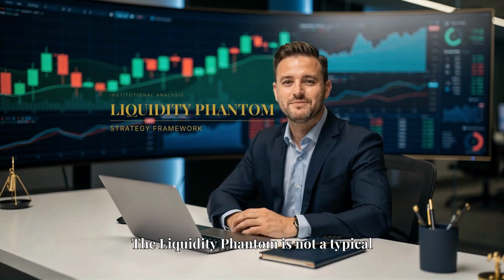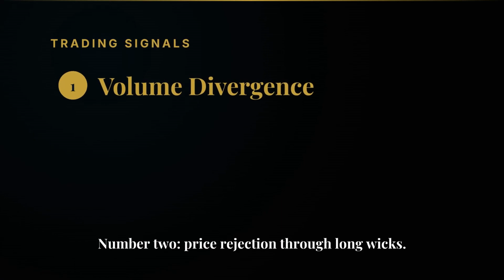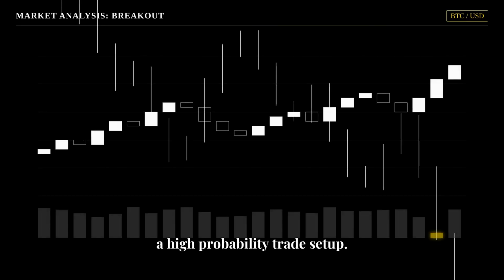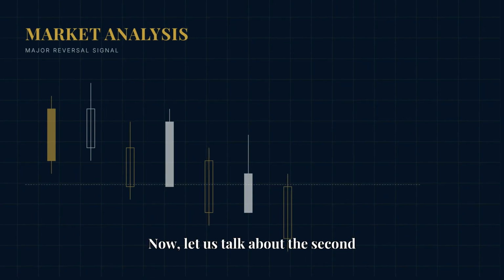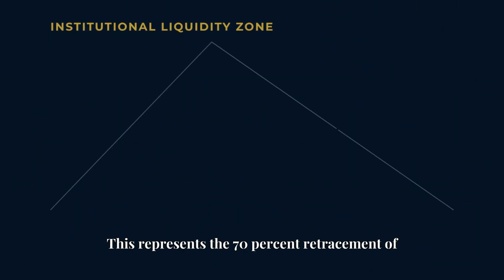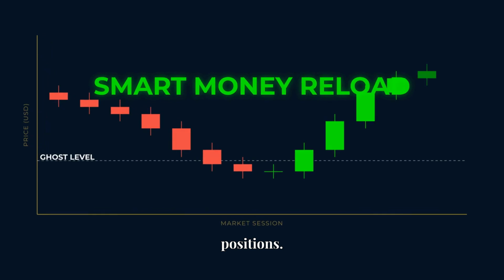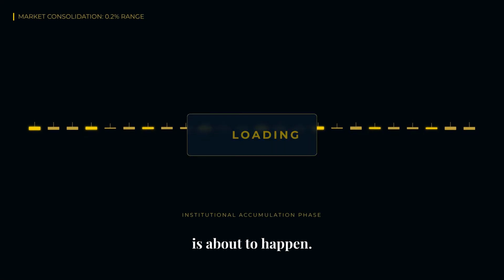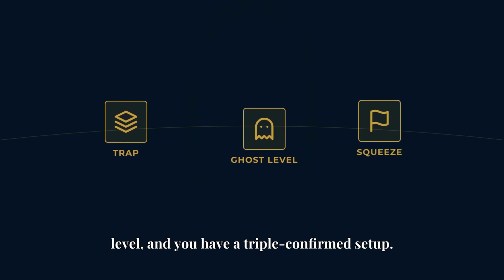The Liquidity Trap Most Traders Miss | 3 Signals Before the Reversal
Most breakout traders watch the level. This lesson focuses on what happens around the level.

In this trading lesson, we break down a liquidity-trap reversal setup and three important signals that can help identify when a breakout may be failing:

• Volume behaviour around the breakout
• Long-wick price rejection
• Volatility compression before expansion

You’ll also see how retracement areas, rejection candles and market structure can work together to provide stronger confirmation before a potential reversal.

The key is not to rely on one signal alone. Instead, look for several pieces of evidence lining up around an important price level.

Risk management remains essential. No trading setup works every time, and historical results do not guarantee future performance.